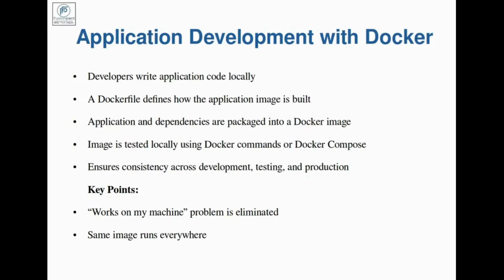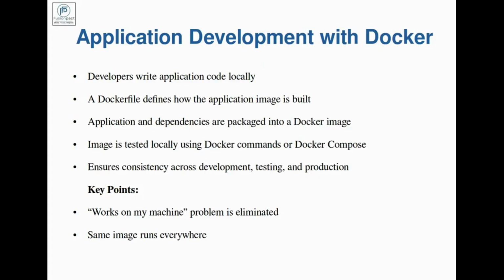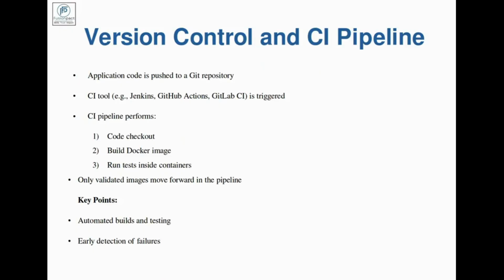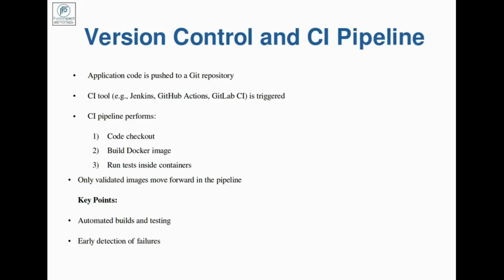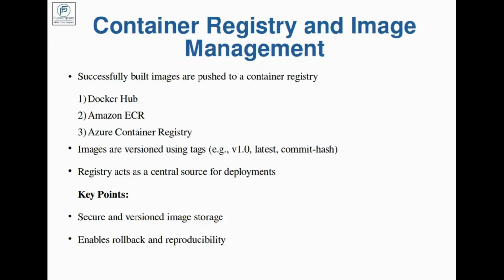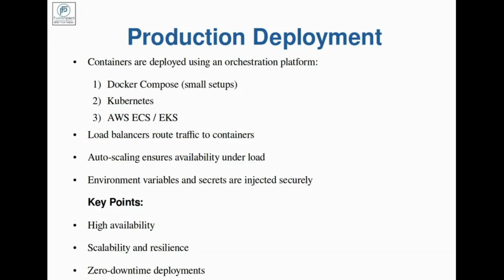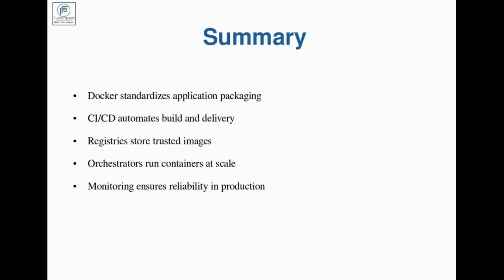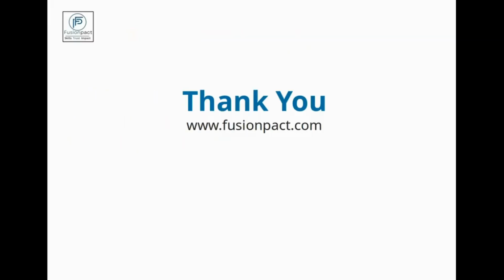Docker Local to Production Explained | DevOps Class 12 | CI/CD, Registry & Orchestration Workflow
Welcome to DevOps Class 12 by FusionPact.
In this session, we explain the complete Docker production workflow, showing how applications move from local development to production environments using Docker, CI/CD pipelines, container registries, and orchestration platforms.

This class explains how Docker solves the classic “works on my machine” problem and how DevOps teams use CI/CD tools and registries to deploy containers reliably at scale.

What Docker is and why it is used in production

How Docker packages applications with all dependencies

How Docker ensures consistency across environments

End-to-end Docker workflow: Local → CI/CD → Registry → Production

What a Dockerfile is and how images are built

How CI/CD pipelines automate Docker builds

Role of container registries in production deployments

How containers are managed at scale using orchestration platforms

Docker is an open-source containerization platform that bundles:

Application code

Dependencies

Libraries

Runtime

into a single container, allowing applications to run identically across development, testing, and production environments.

This removes dependency conflicts and environment mismatches.

🔄 Docker Workflow: From Local to Production
1️⃣ Code Development

Developers write application code

Code is committed locally

Changes are pushed to remote Git repositories (GitHub)

2️⃣ Docker Image Creation

A Dockerfile defines image build steps

Application and dependencies are packaged into a Docker image

Image is tested locally

3️⃣ CI/CD Pipeline (Jenkins Example)

Jenkins automatically pulls code on push or pull request

Builds Docker images

Runs containers for testing

Pushes images to container registries

4️⃣ Container Registry

Images are stored in registries such as:

Docker Hub

GitHub Container Registry

AWS ECR

Images are version-tagged for tracking

Registry acts as the central source for deployments

🚀 Production Deployment

Servers pull images from the registry

Containers are created from images

Load balancers route traffic to containers

Networking ensures correct request handling

⚙️ Container Orchestration

Docker Compose for small setups

Kubernetes for large-scale, enterprise environments:

Manages thousands of containers

Handles scaling and self-healing

Maintains container state

🏭 Real-World Production Benefits

No environment inconsistency

Faster deployments

Easy version control and rollback

Centralized image management

Scalable container operations

Reliable CI/CD automation

📌 Key Takeaways

Docker standardizes application packaging

CI/CD automates build and delivery

Registries store and manage container images

Orchestration platforms manage containers at scale

Docker is the foundation of modern DevOps pipelines